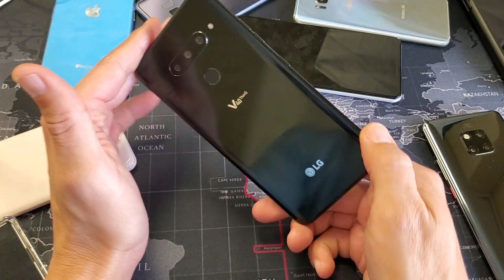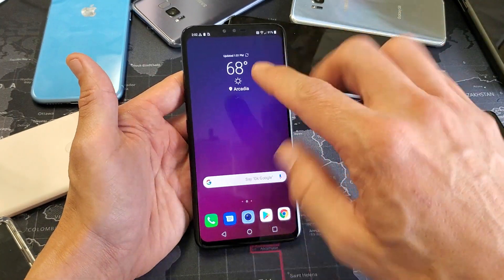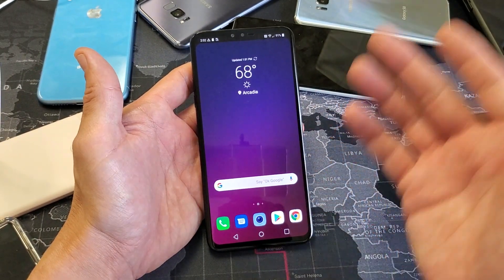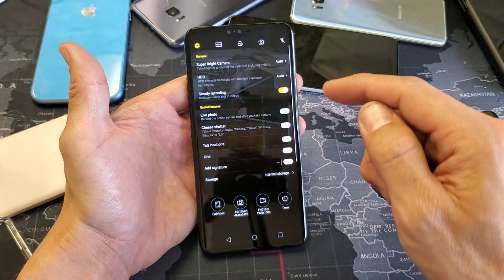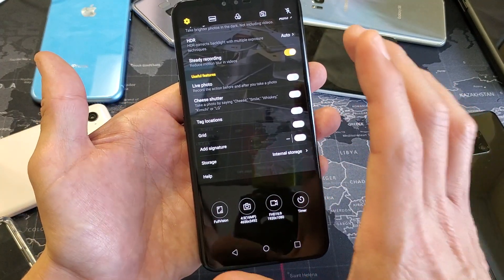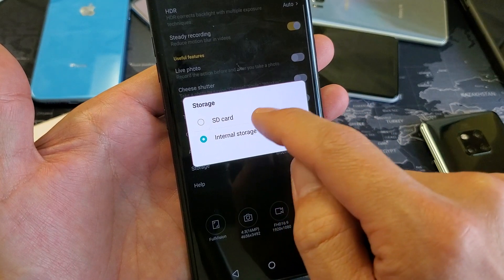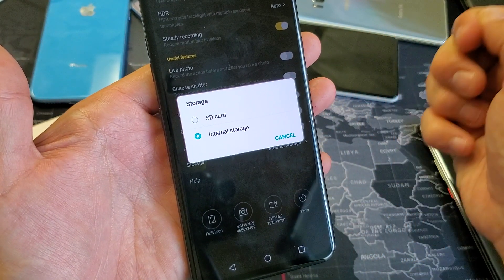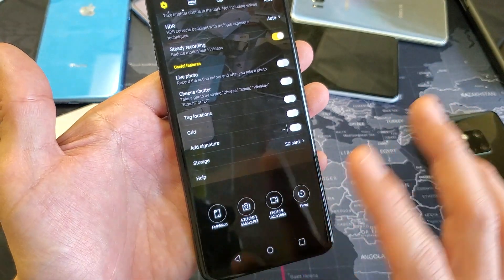LG V40/V30: How to Make Default Location for Camera Photos and Videos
I show how save photos and videos that you take with your camera and save it automatically (default location) to your sd card. Hope this helps.